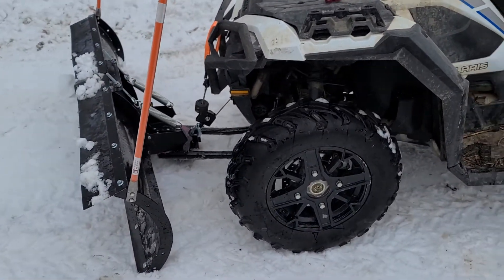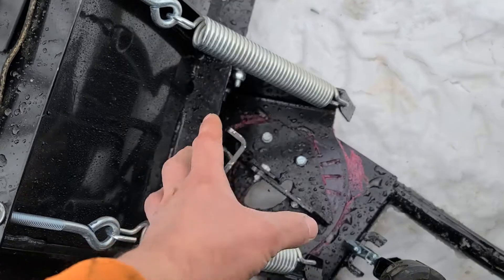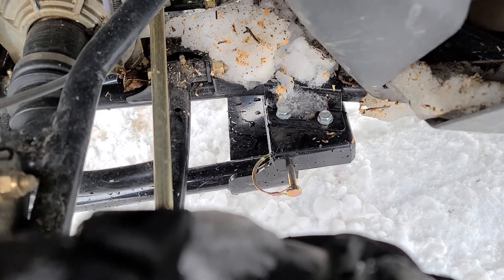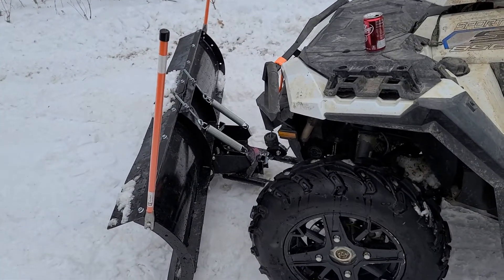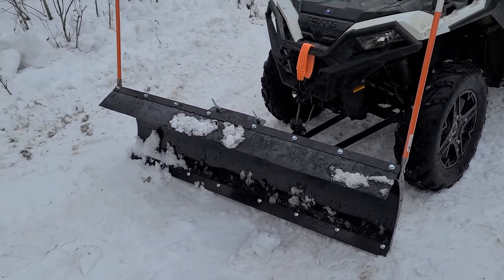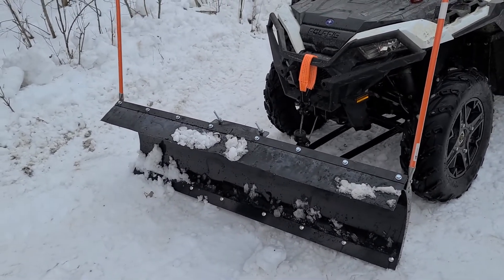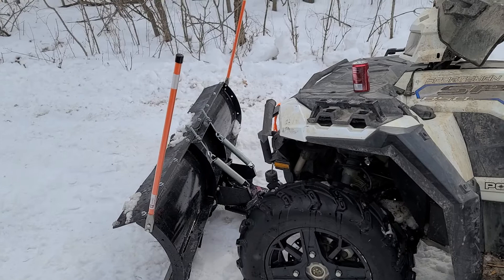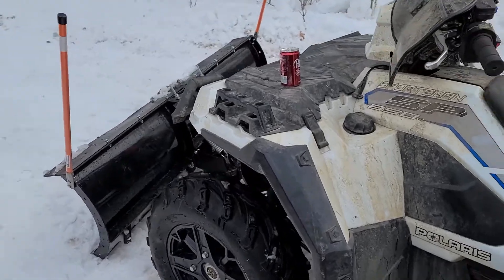Denali Atv Plow Final Update Polaris Sportsman 850 SP